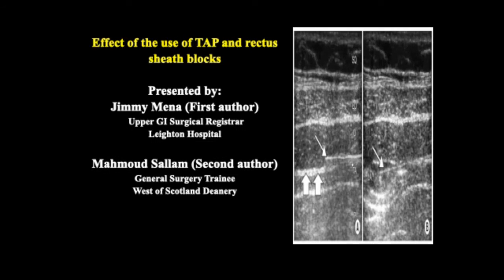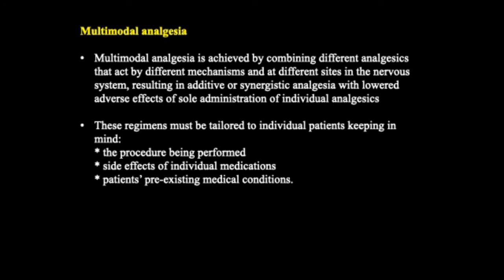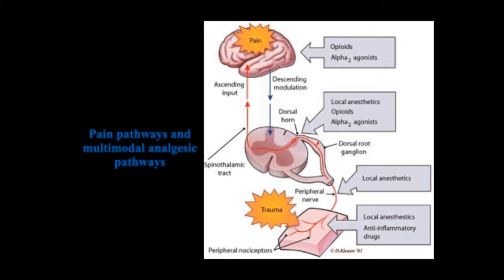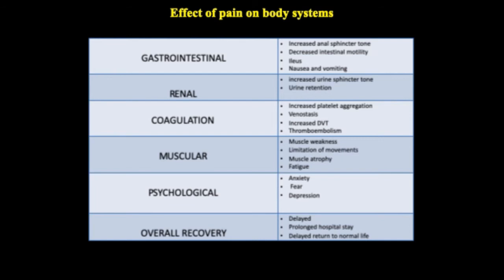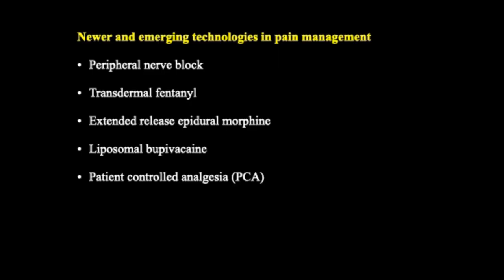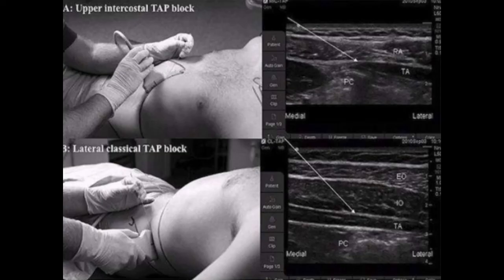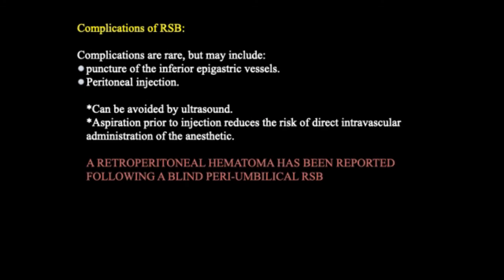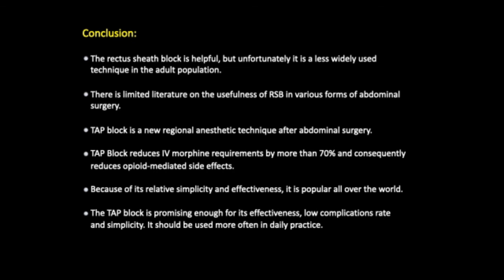Effect of the Use of TAP and Rectus Sheath Blocks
Authors: Jimmy Mena, Mahmoud Sallam

Abstract: Numerous multimodal analgesic methods have been attempted to provide adequate analgesia for upper and lower midline incisions of morphine, reduce peripheral use of morphine, and limit such side effects. RectusSheathBlock (RSB) is a useful technique for the limited benefit of the elderly. Abdominal surgery, which requires a long midline incision, is associated with severe pain management. The goal of many multimodal analgesic methods is to incorporate appropriate analgesia into some incisions to minimize the maximum use of morphine and thus reduce the side effects. Recent RandomizedClinicalTrial (RCT) data suggest that the ultrasonic-guided topical technique may be an effective component of multiple postoperative multimodal postoperative analyzes with limited side effects. Abdominal lateral muscle block (TAP) has become popular in recent years. However, enough blocks to cut the midline above and below the navel are not completely achieved by the TAP block alone. Sensitive blueprint for back TAP block is suggested from T10 to L1, while sub-coastal blocks, TAP-T5 to T9. Therefore, both blocks complement each other and can be used in combination to relieve pain in T5 to L1 classes. Indeed. The use of large amounts of local anesthetic is not safe, so the procedure is considered impractical.